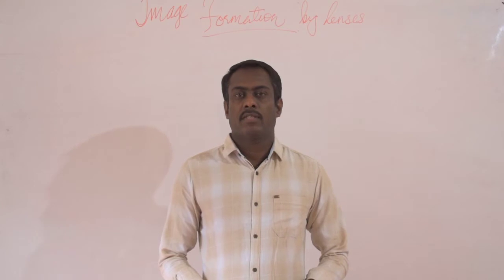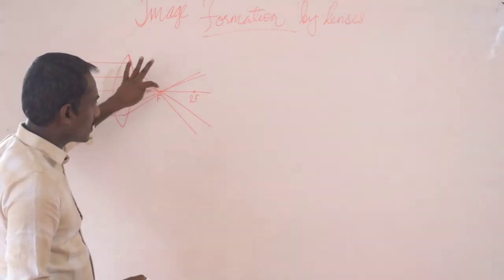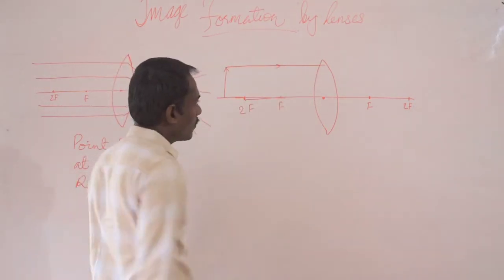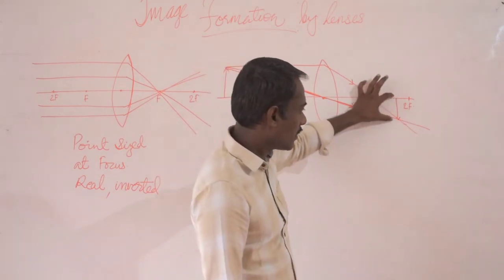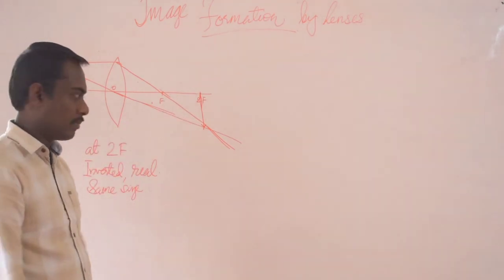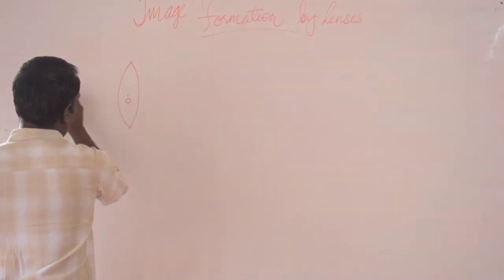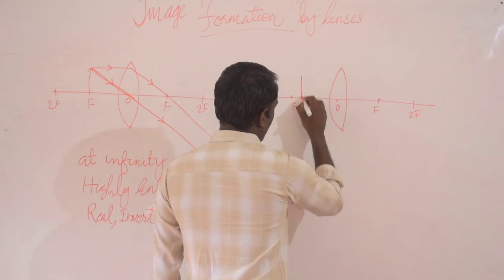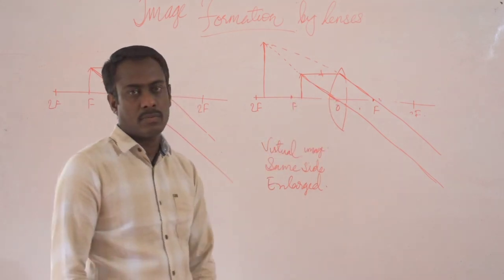Image Formation by a Convex Lens- Class X NBSE/NCERT